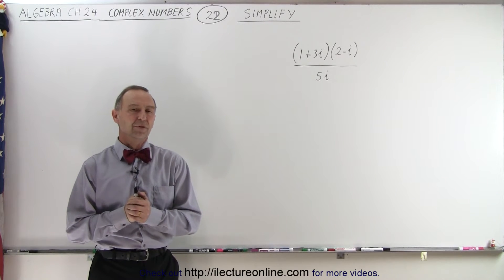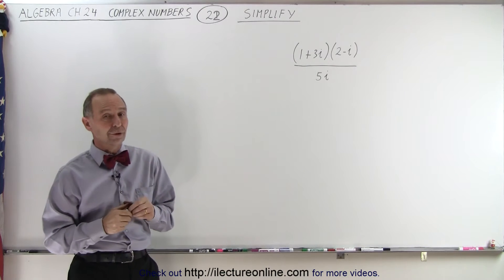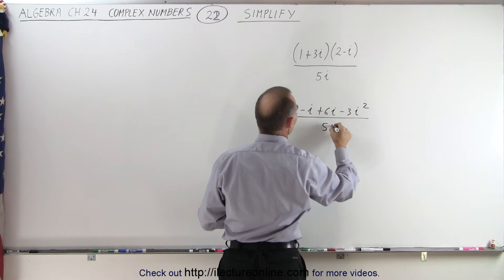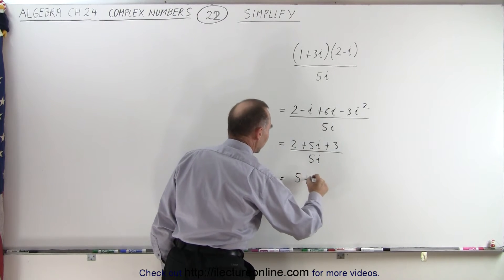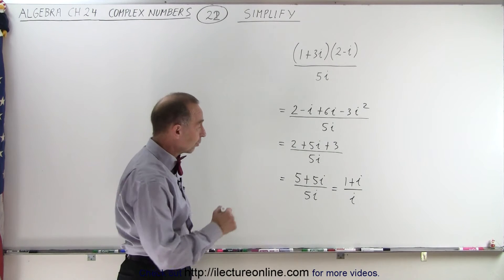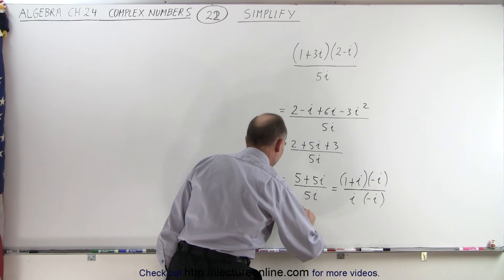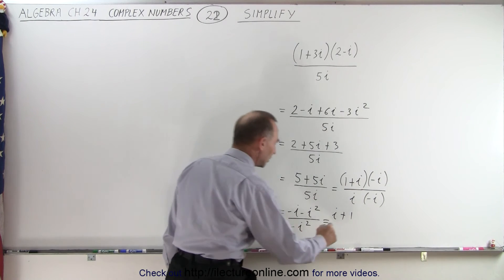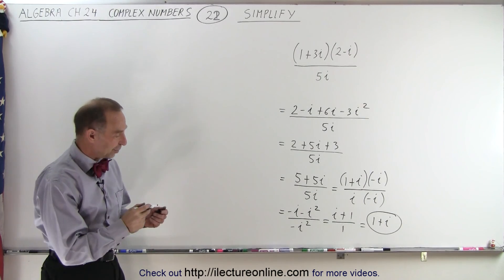Algebra - Ch. 24: Complex Numbers (22 of 28) Simplifying Equation (Correct answer: -i + 1)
We will simplify an algebraic fractional equation with complex numbers.